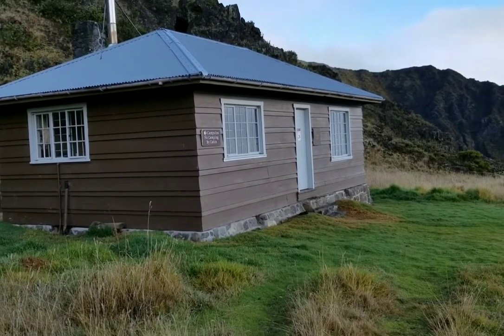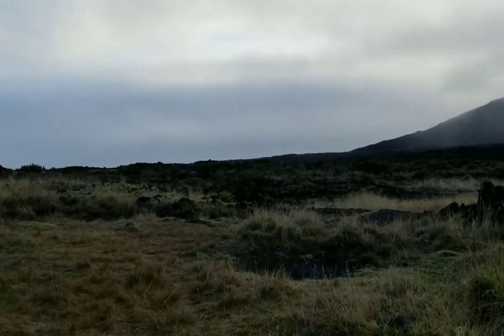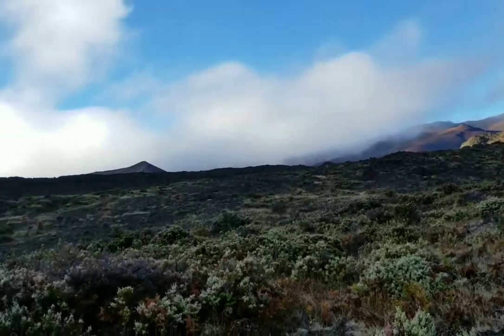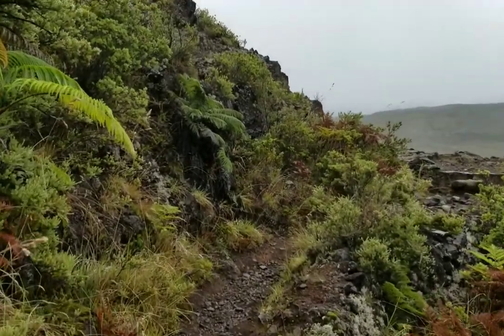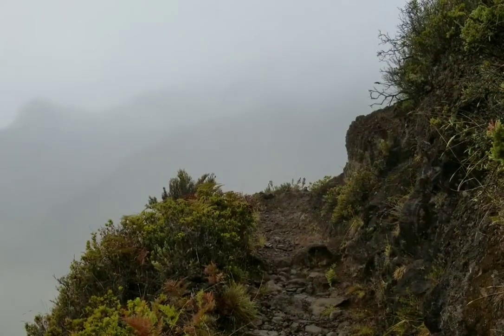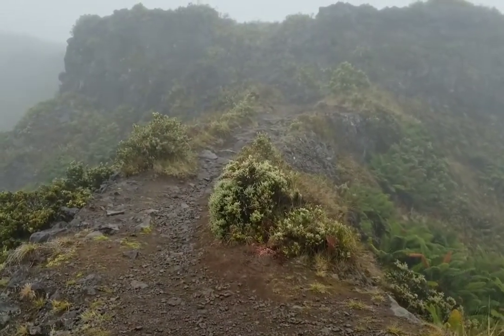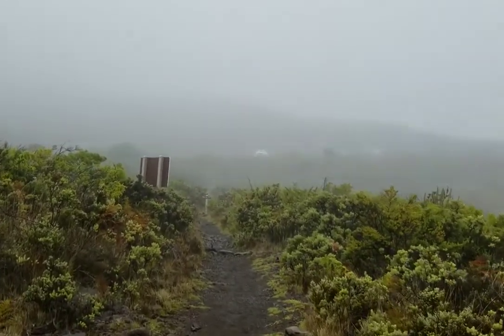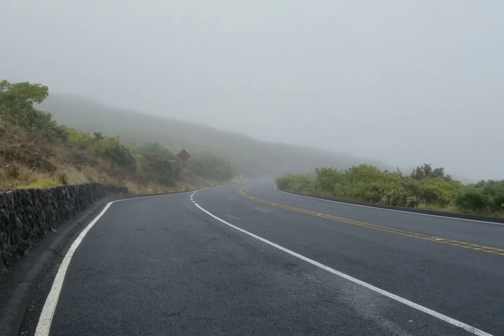Haleakala National Park Backpacking (October 2019) Day 3 of 3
Day 3 of backpacking in Haleakala National Park.  I exit the crater from Holua campground and attempt to use the "hiker pick up" location.